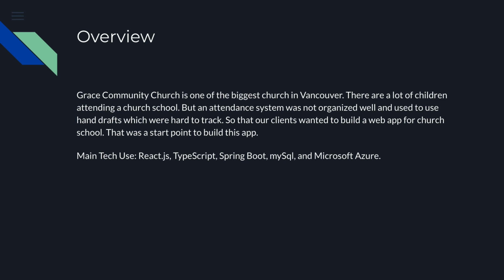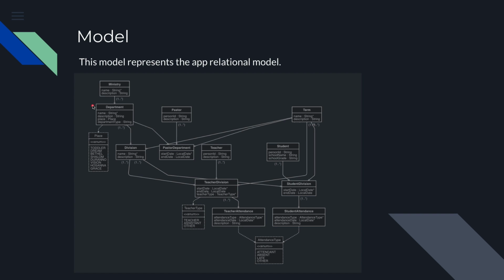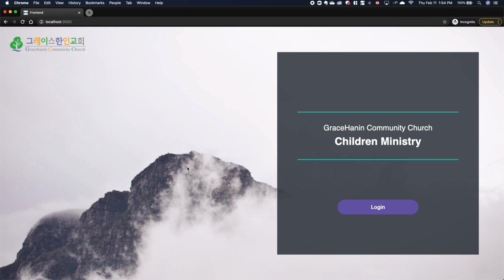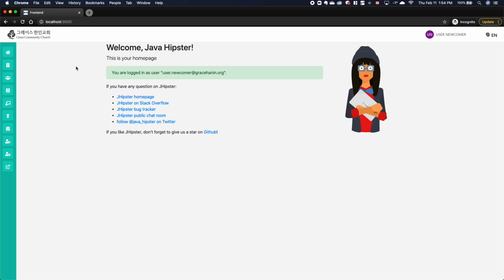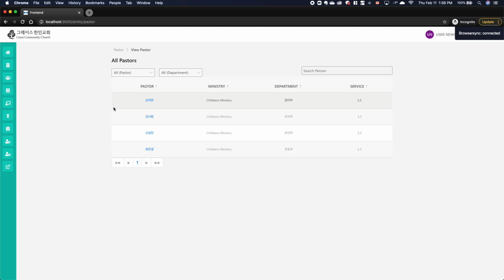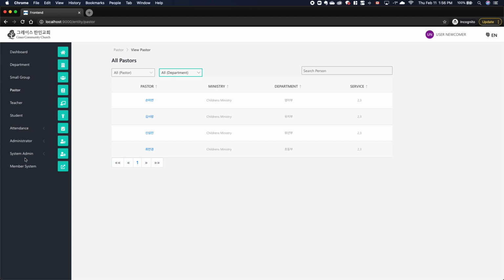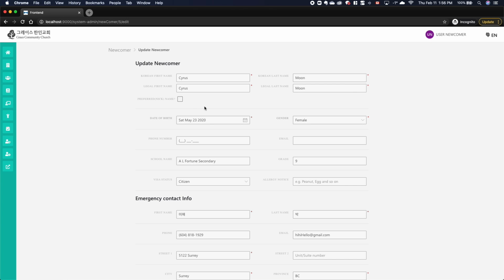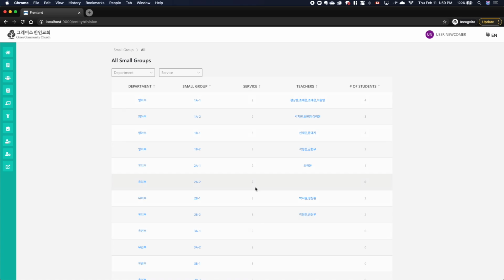churchSchoolapp Demo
Hi, this is church school app demonstration.